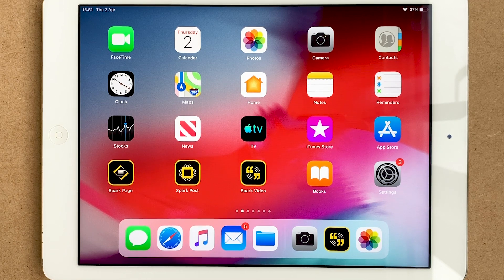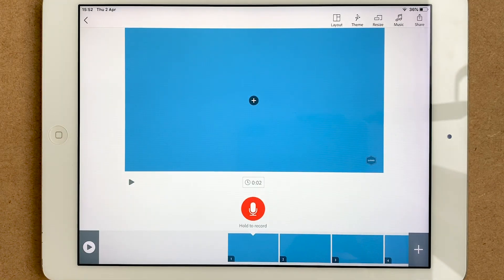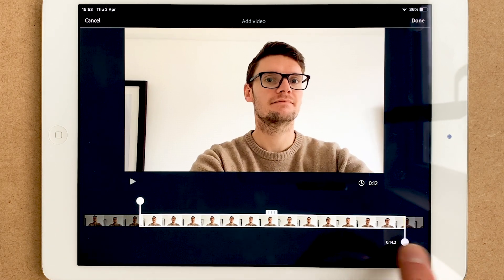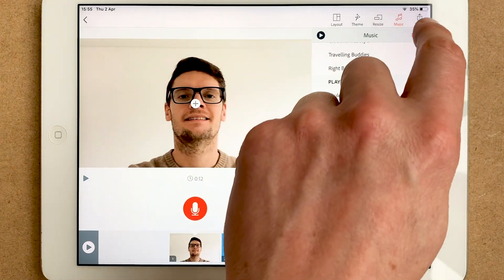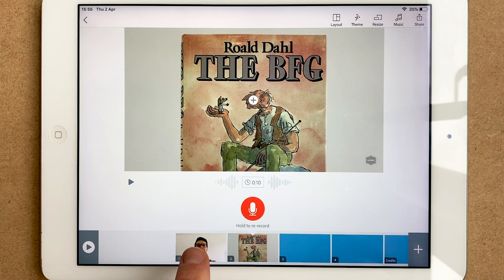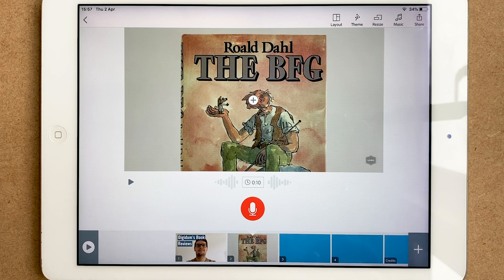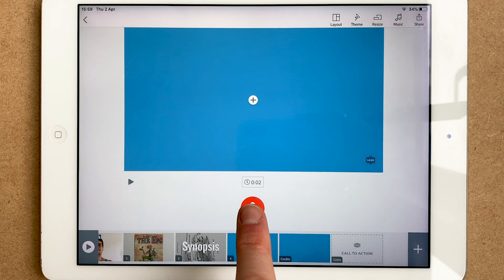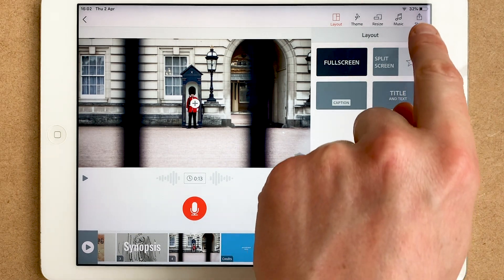MAKE A VIDEO BOOK REVIEW | DOM TRAYNOR| ADOBE SPARK VIDEO TUTORIAL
This Digi Dom Adobe Spark Video Tutorial is quick, clear, and easy to follow.
Learn how to create a digital book review.
All you need is a phone, tablet, or desktop, Adobe Spark and to have read a book.

In this video you will learn how to make a video book review using Adobe Spark Video for video editing.

Get your young ones (or you!) creating their own video book reviews using Adobe Spark Video which is free to download.
This is a great way to motivate them to read and learn digital skills at the same time

DigiDom